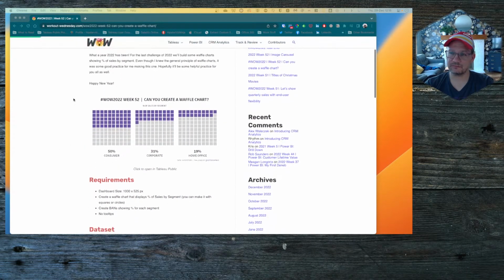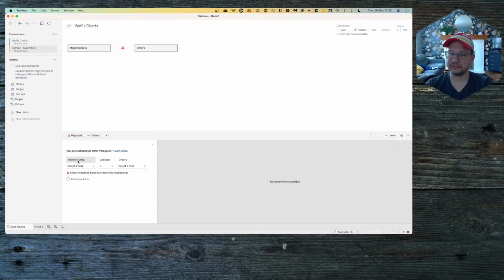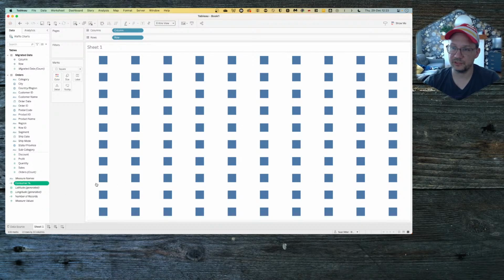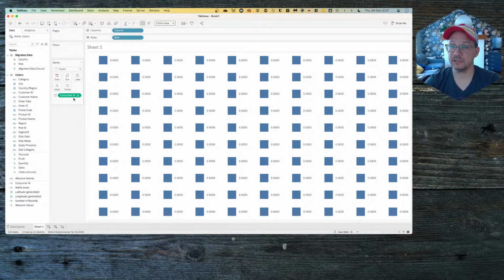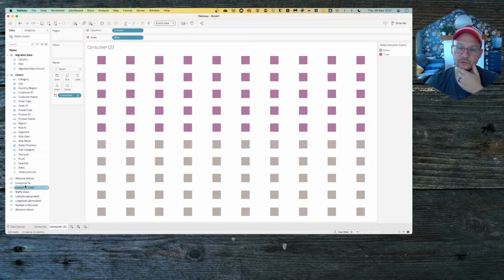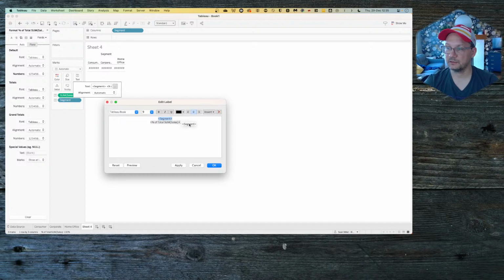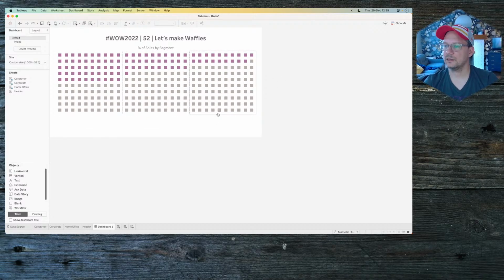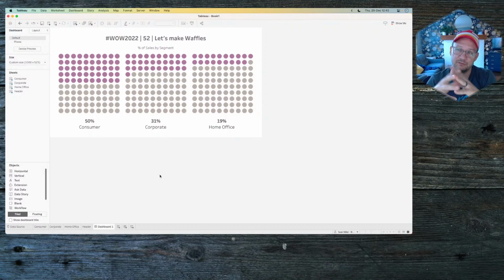WOW2022 | 52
The Challenge -